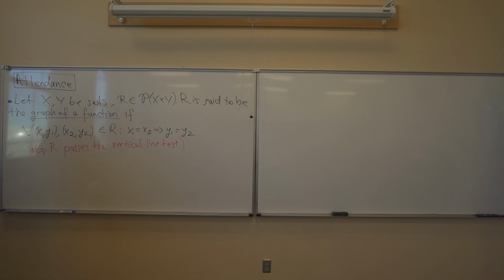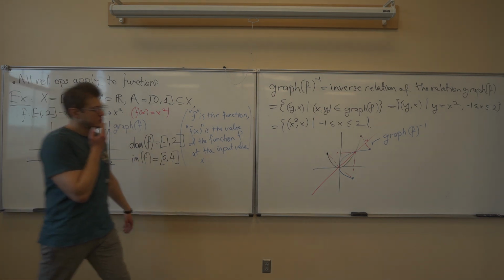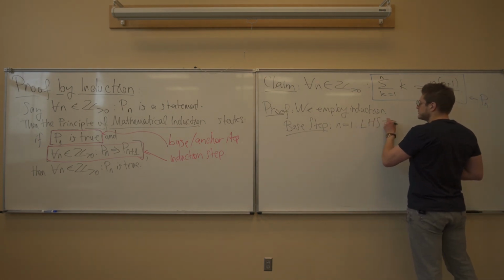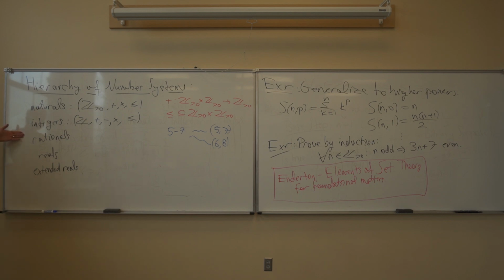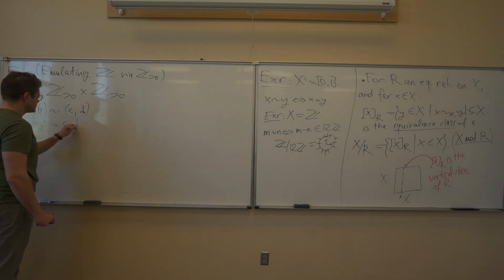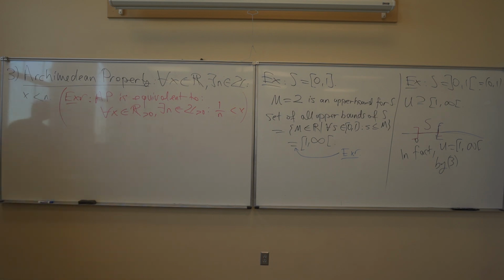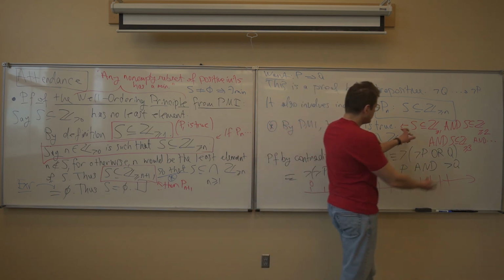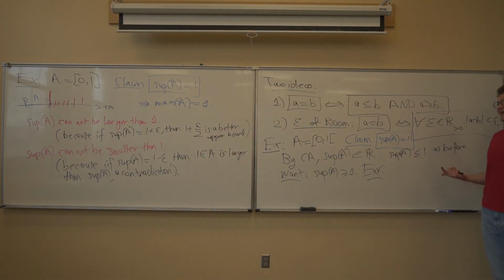Reals | MATH 3210-001 SPRING 2025 | Week 2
Table of Contents:

00:00:00 1 of 4
00:01:11 regarding pset 1 and functions
00:02:16 a relation being the graph of a function
00:02:56 vertical line test
00:03:15 function; y = f(x) notation
00:06:21 definite versus indefinite articles in math English
00:07:00 exercise: a relation defines a unique function, if it defines a function
00:07:51 R = graph(f)
00:08:56 third method: the set F(X;Y) of all functions from X to Y
00:10:06 function sets for MATH 3210; sets of continuous, differentiable, integrable real valued functions defined on an interval
00:12:15 relation ops apply to functions; relational inverses versus functional inverses
00:13:31 example: relation ops to f
00:15:33 f versus f(x)
00:17:04 example continued
00:35:08 exercise; functional inverses
00:38:10 example continued
00:39:39 exercise: preimage under a function
00:41:52 claim: 1+2+...+n = n(n+1)/2
00:44:12 direct proof of claim
00:47:21 heuristics for when induction is useful
00:48:30 2 of 4
00:49:56 key idea behind induction
00:50:50 general structure of a proof by induction; Principle of Mathematical Induction (PMI)
00:54:23 recall claim: 1+2+...+n = n(n+1)/2; Sigma notation for summation
00:55:49 base (aka anchor) step, induction step
00:56:48 proof of claim by induction
01:01:51 discussion of proof
01:03:54 heuristics about sums of powers of integers; growth
01:07:28 alternative direct proof
01:10:57 exercise: sums of higher powers of integers
01:13:31 exercise: n odd implies 3n+7 even via induction [correction: for any integer n]
01:15:21 hierarchy of number systems: naturals, integers, rationals, reals, extended reals
01:21:49 emulating integers using naturals; division (aka factoring) for sets
01:25:11 more on the hierarchy
01:27:41 R is a complete totally ordered field
01:29:45 heuristic: completeness = "having no gaps"
01:30:52 claim: sqrt(2) is not a rational number
01:31:25 proof of claim
01:34:09 exercise
01:34:30 proof continued
01:34:55 exercise
01:34:44 exercise
01:36:01 proof continued
01:36:48 discussion of claim; necessity of R
01:37:41 3 of 4
01:38:15 heuristic: division of sets is a generalization of modular arithmetic
01:39:32 equivalence relation; reflexivity, symmetry, transitivity; x~_R y
01:43:15 exercise: equality is an equivalence
01:44:17 exercise: modular arithmetic
01:45:15 equivalence class
01:46:35 X/R (aka X mod R)
01:48:41 examples
01:50:06 exercise: emulating integers via positive integers
01:56:33 three approaches to foundations: set theory, type theory, category theory
01:58:55 four important (provable) axioms about numbers
02:00:24 well-ordering principle
02:02:53 exercise
02:04:23 completeness axiom
02:08:53 example
02:11:24 exercise
02:11:40 completeness axiom continued
02:14:41 example
02:17:07 Archimedean property
02:19:01 exercise
02:20:10 density of rationals
02:21:45 extended reals
02:23:56 extended reals can be emulated as the set of oriented lines in the plane
02:27:22 4 of 4
02:27:50 recap: Well-Ordering Principle
02:30:13 proof of the Well-Ordering Principle, assuming the Principle of Mathematical Induction
02:34:37 discussion of proof
02:48:37 provable and unprovable axioms
02:53:10 supremum of a subset of reals
02:57:45 maximum of a subset of reals; partially defined functions
02:59:35 example: If A = [0,1] then sup(A) = max(A) = 1
03:00:41 heuristic for sup as a clamp
03:07:18 an epsilon of room principle
03:10:05 preview: metric spaces
03:11:21 example continued
03:11:59 example: If A = [0,1[ then sup(A) = 1, max(A) does not exist
03:14:48 exercise
03:14:55 example continued